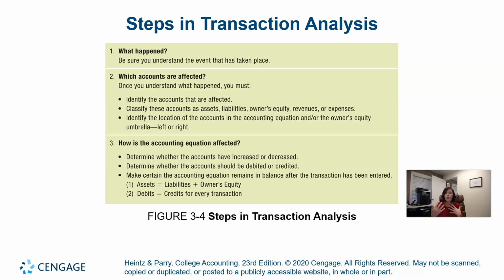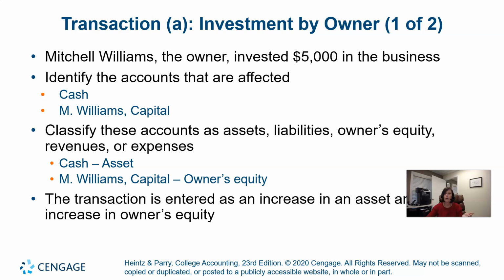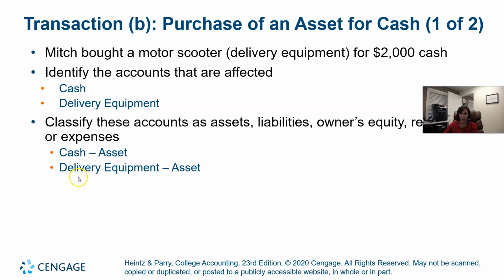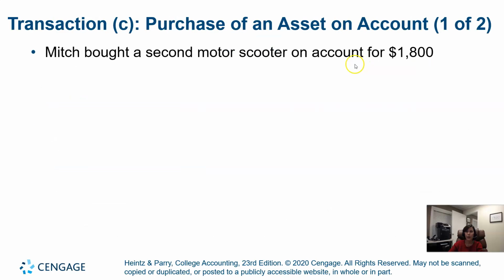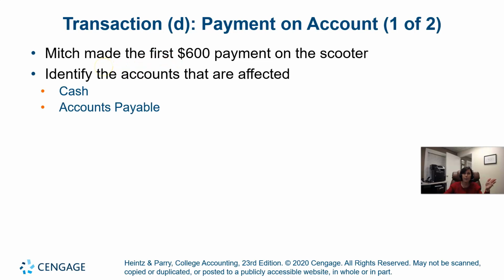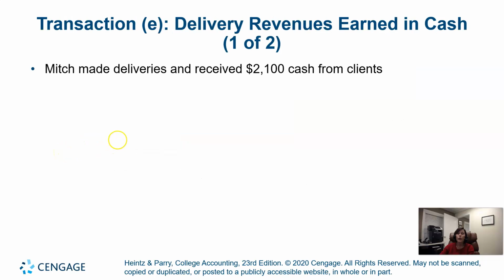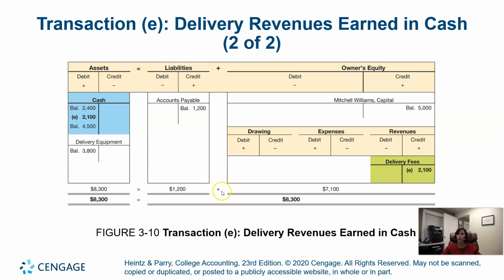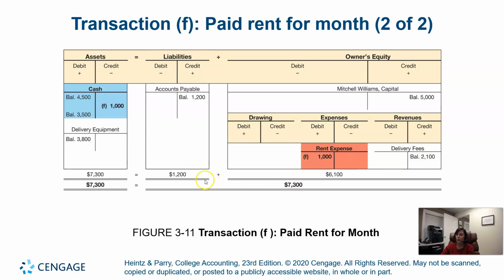Ch. 3 LO 4.1